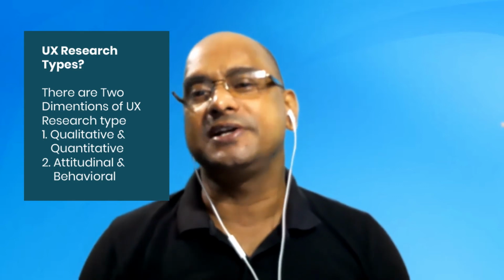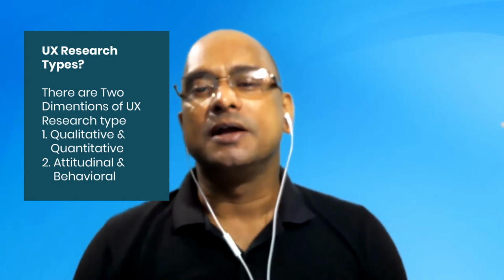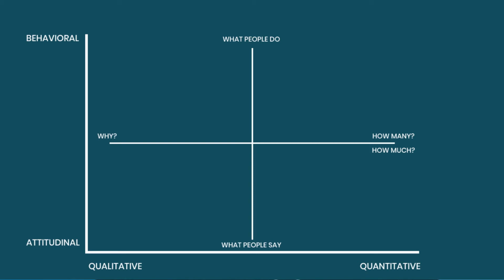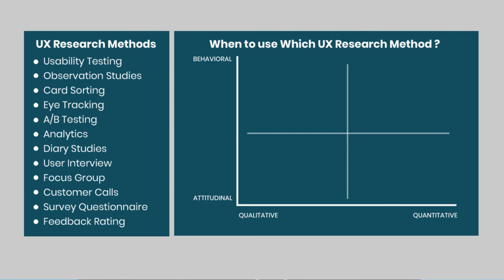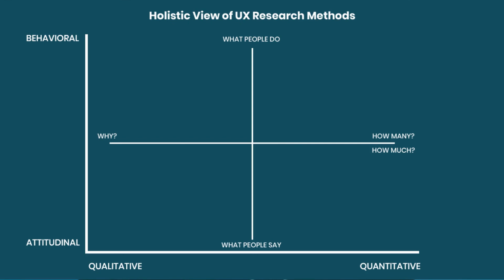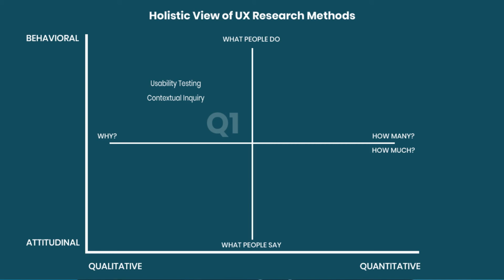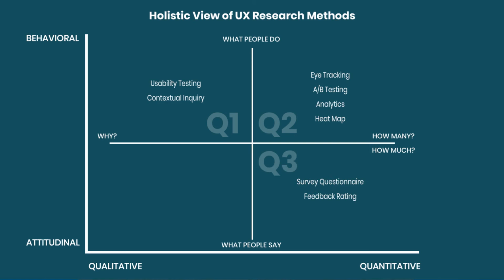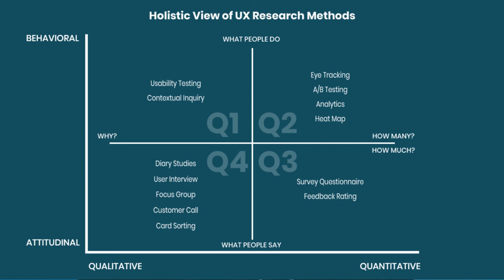What is UX Research? When To Use Which UX Research Method?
In this video you will learn about:
1. What Is UX research?
2. What Is The Need For UX Research?
3. Types Of Projects That Requires UX Research
4. Development Stages And UX Research Goals
5. UX Research Types
6. When To Use Which UX Research Method